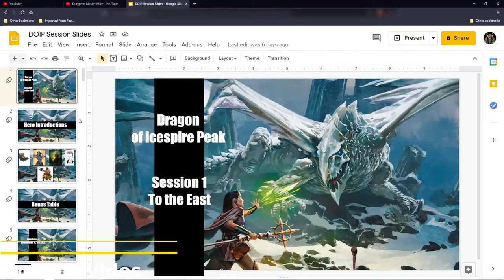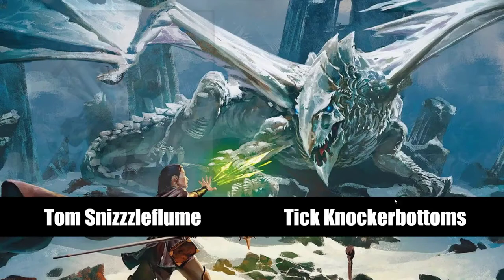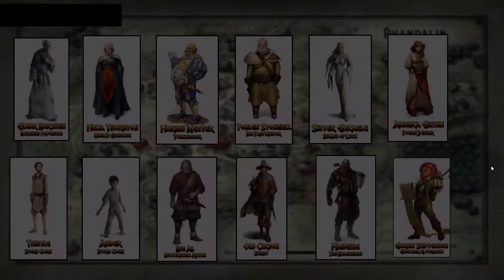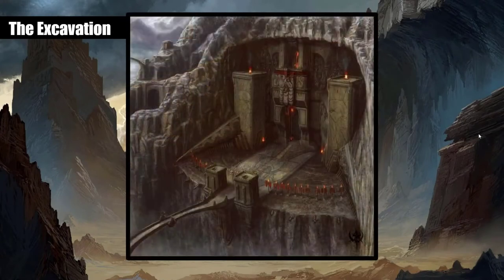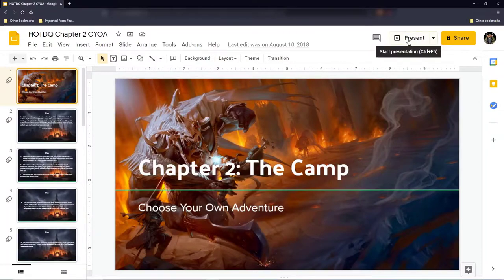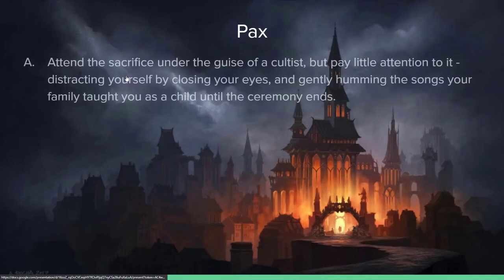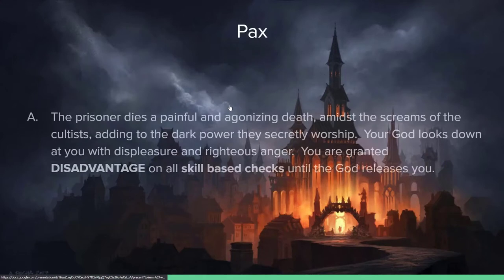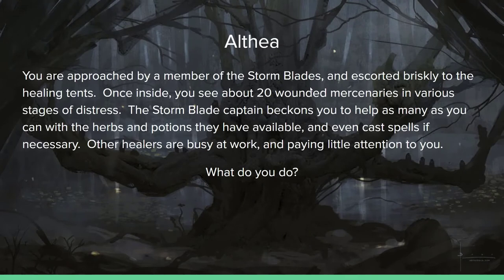What I Use for D&D #10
Dive in and take a look!

Our newest version, “Paperbound Brawlers” just released on Nintendo Switch and the Xbox One.  You can find the links below, and can see the official trailer and character work on my channel!